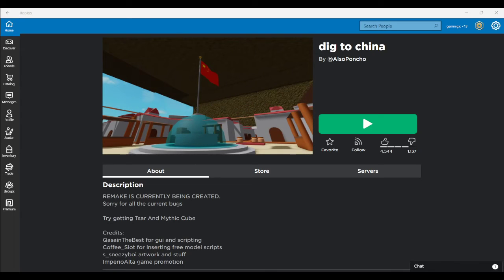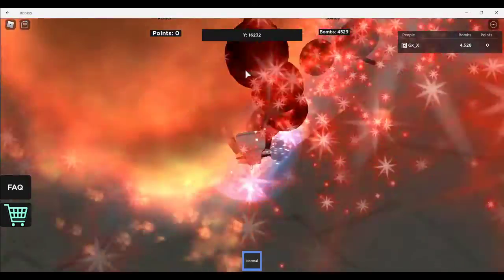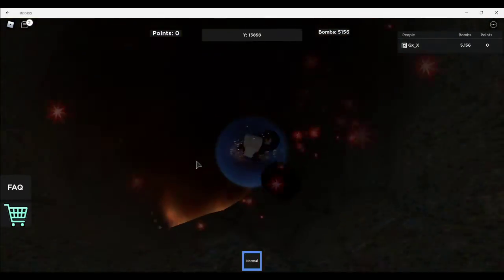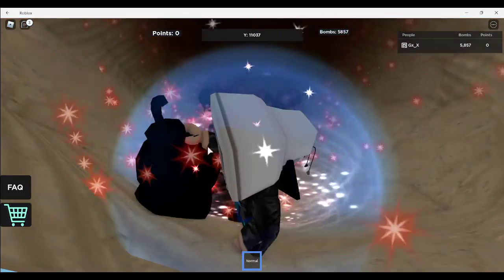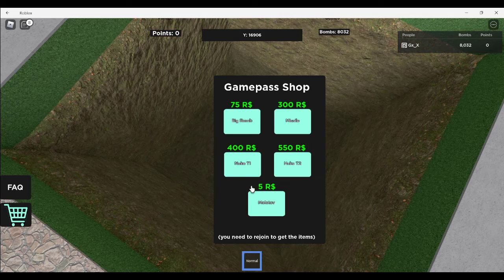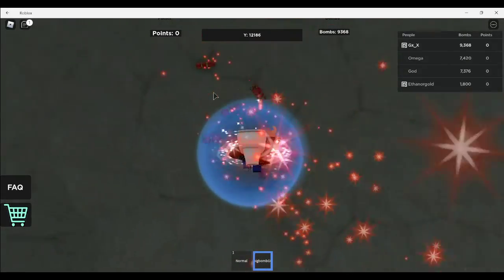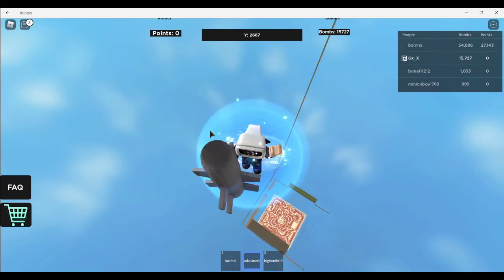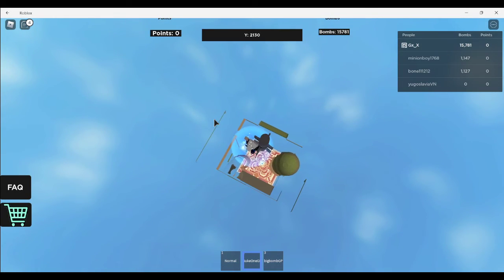Digging to china (I wasted robux) :(